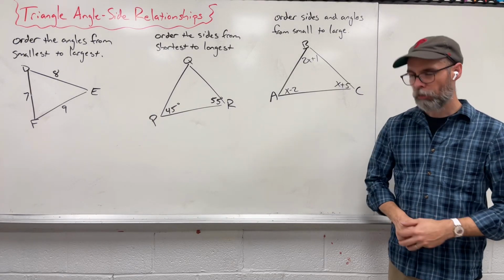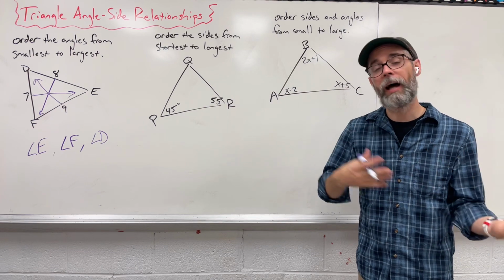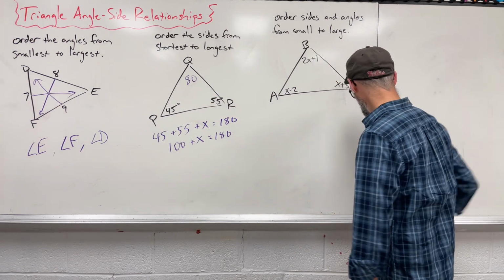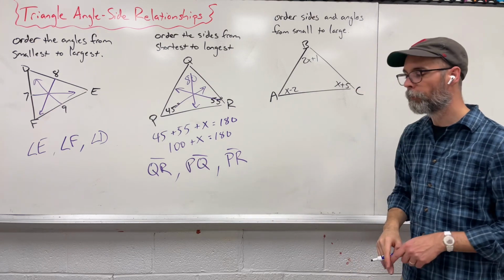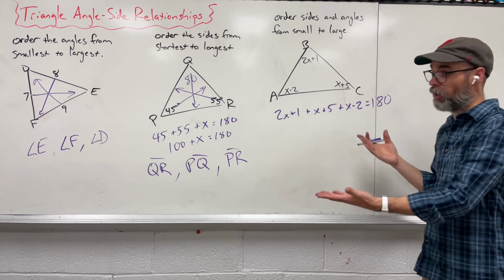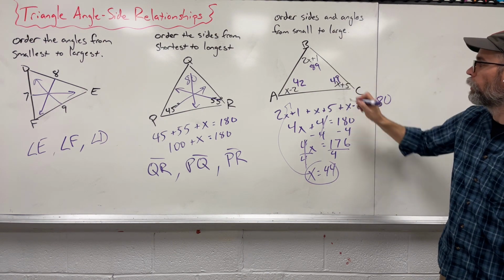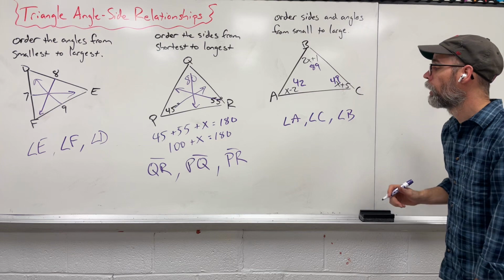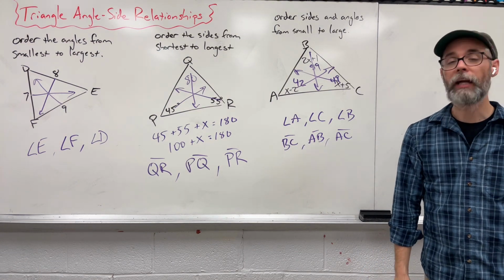Geometry - Triangle Angle-Side Relationships - Ordering From Smallest to Largest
Geometry: Use the relationships of sides and angles within triangles to order the sides and angles from shortest to largest.